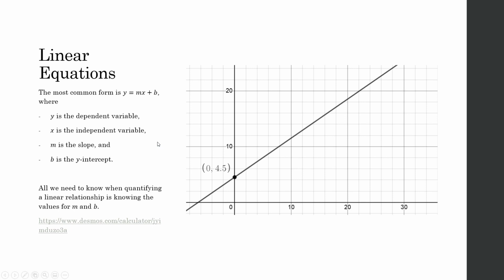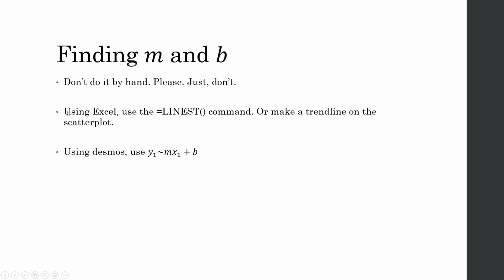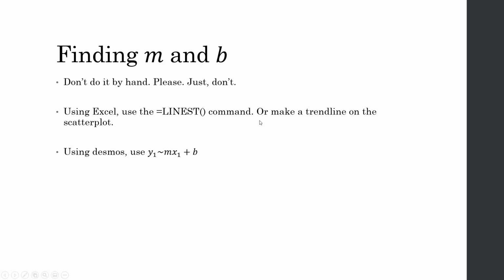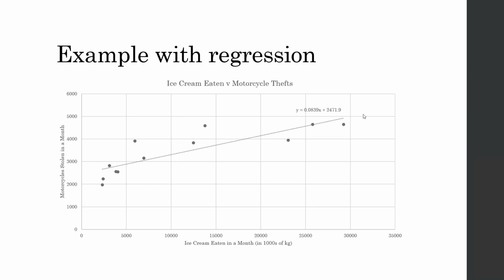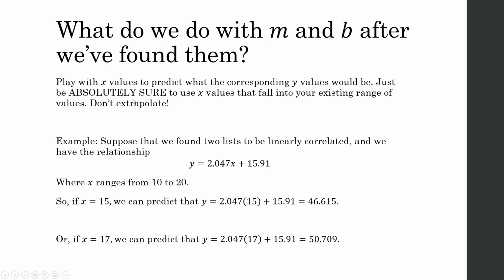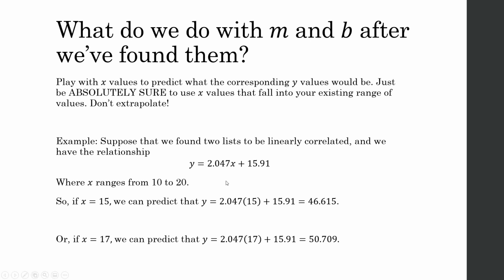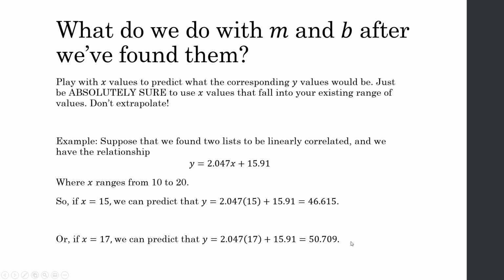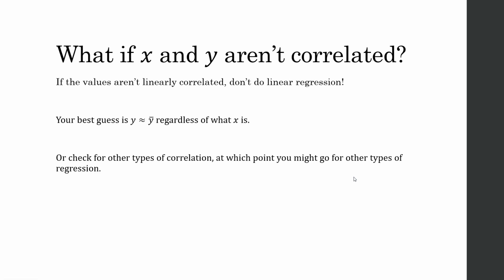1530 10.2B - Outro